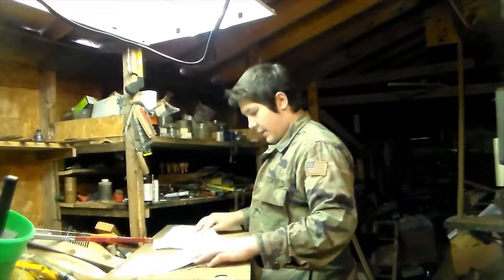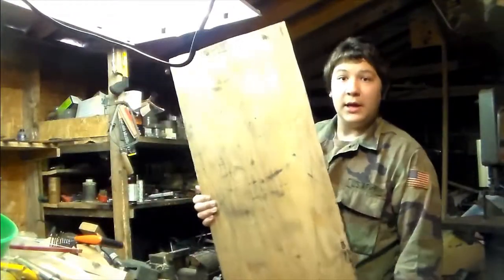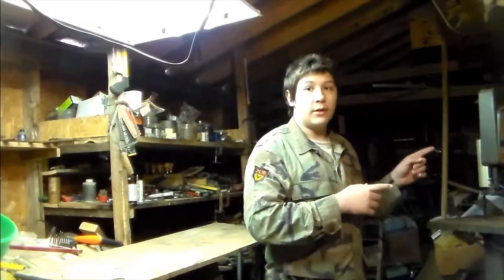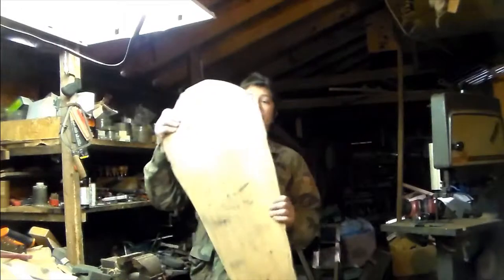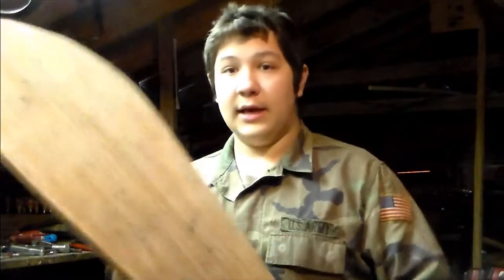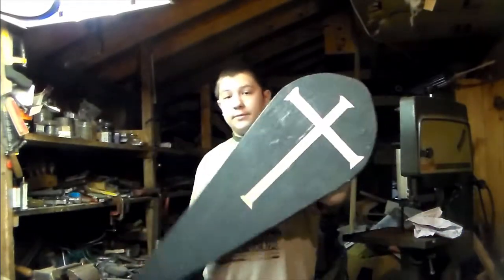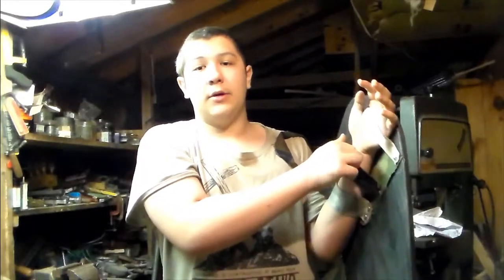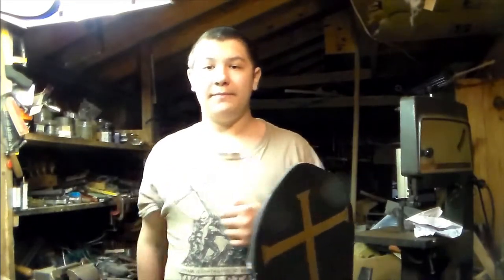Making a Medieval kite shield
Today we are going to make Medieval kite shield